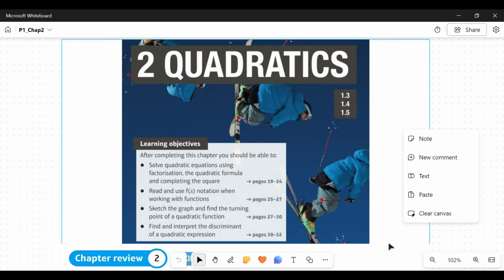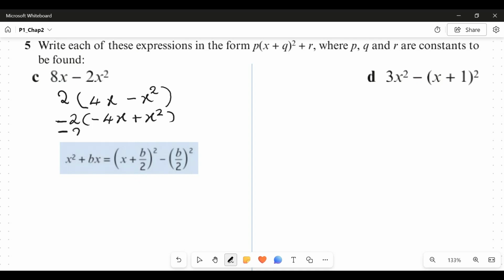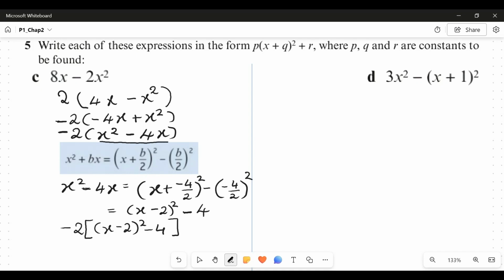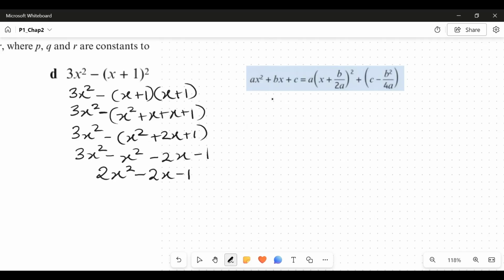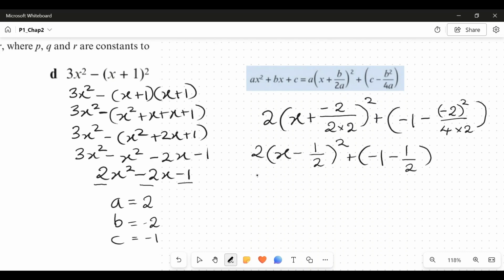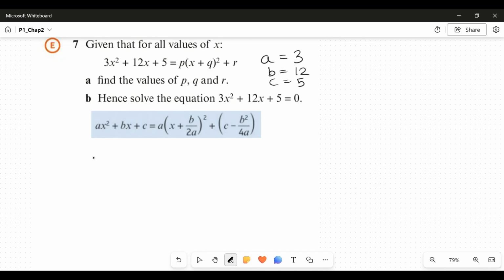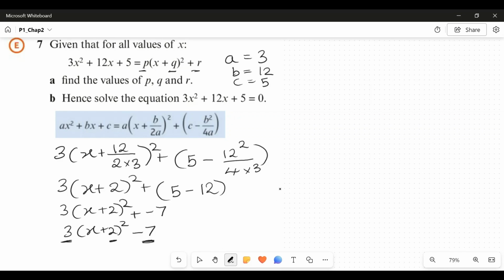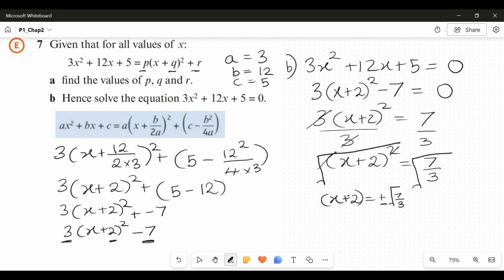Edexcel P1: Chapter 2 Review (Part C) - Completing the Square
Join us for a review of Chapter 2 Part C from the Edexcel P1 syllabus, focusing on Completing the Square. We’ll tackle the key questions step by step, providing clear explanations to help you master these concepts.